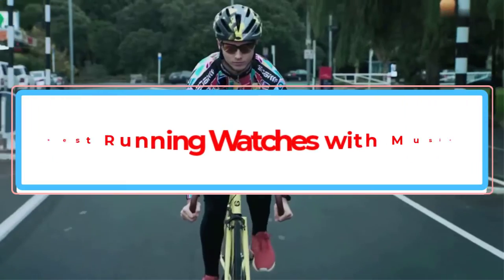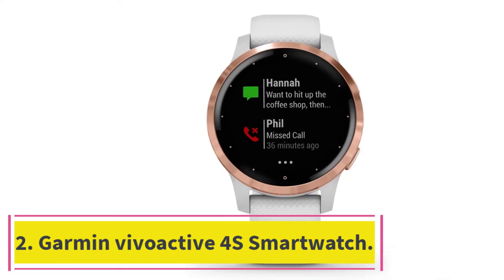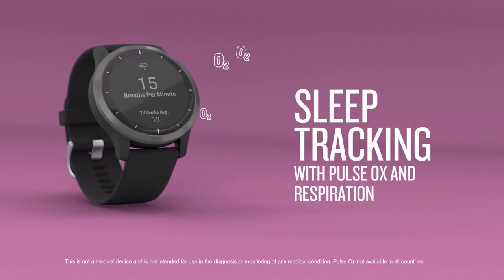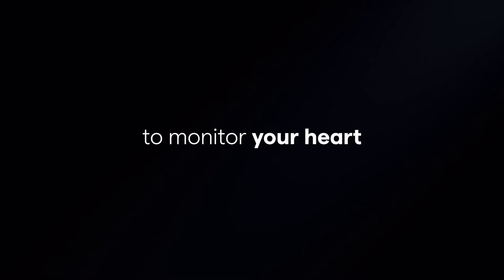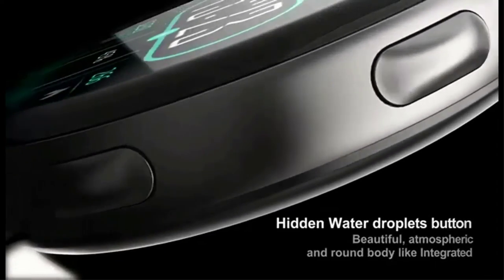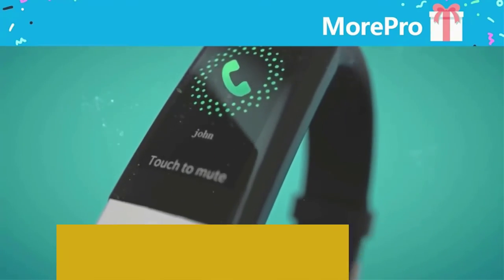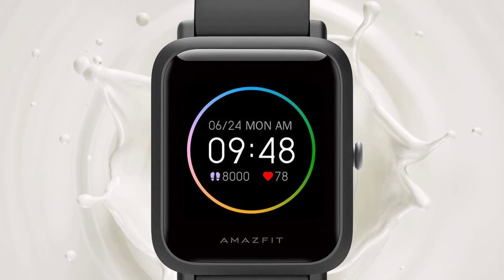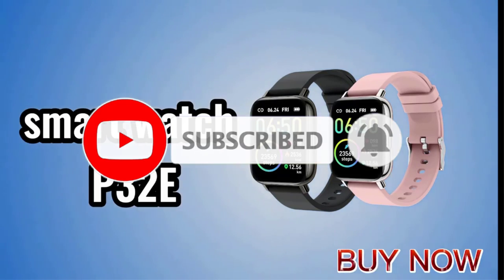Best Running Watches with Music in 2024 | TOP 8 Best Running Watches with Music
1. Apple Watch Series 6 with Sport Band.

2. Garmin vivoactive 4S Smartwatch.

3. Fitbit Sense Advanced Smartwatch.

4. Samsung Galaxy Watch 4.

5. MorePro 18 Sportswatch.

6. SoundPEATS Watch Pro1.

7. Amazfit Bip S Lite Smartwatch.

8. Motast Smartwatch & Fitness Tracker.

Hey guys in this video we are going to be checking out the Best Running Watches with Music. You Can Buy Right Now. We made This List Based On Our Personal Opinion and hours of research & we have listed them based on the type of features and Price. We have Included options for every type of user so whether you are looking for the best budget.